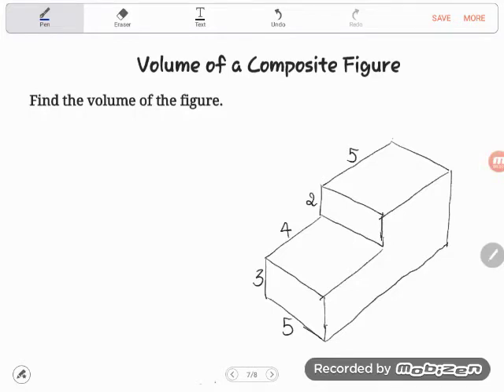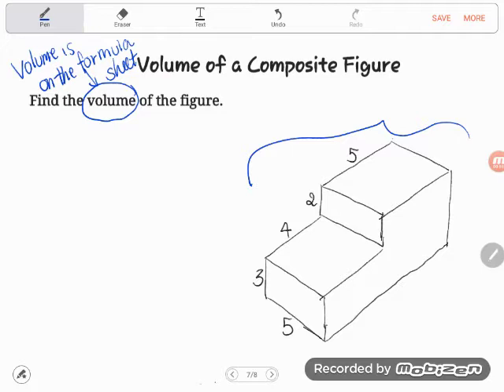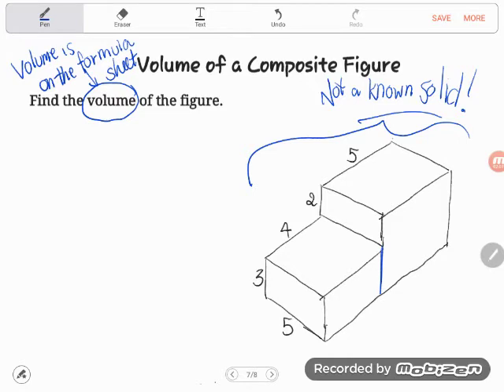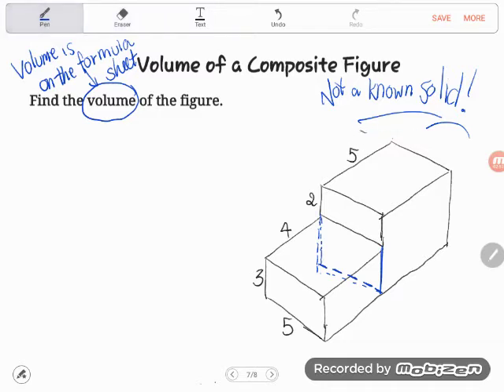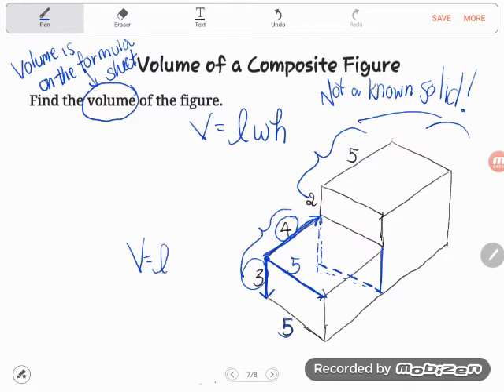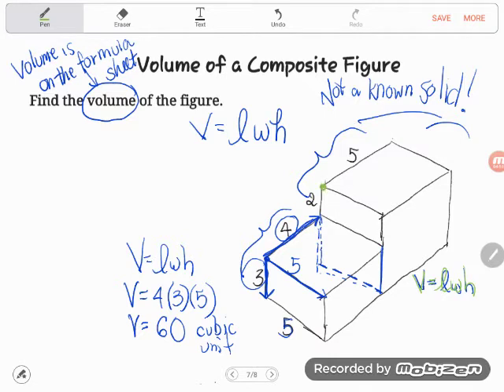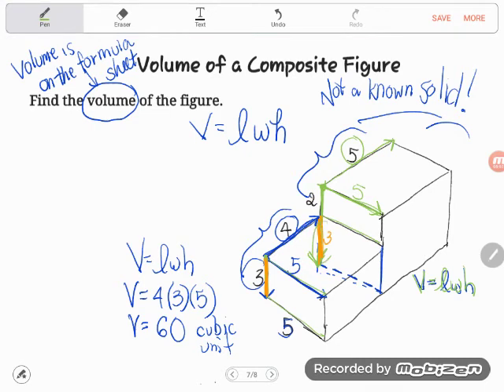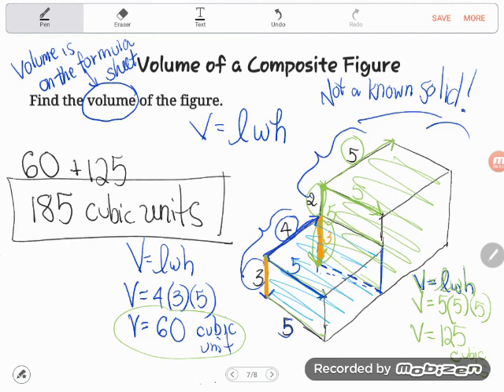Help! How Do You Find the Volume of a Composite Figure?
Student Rupa sent in this volume of a composite figure example on our Facebook Follow along as Kate shows you how to break a composite figure into known solids, then use the GED® formula sheet to find the volume.